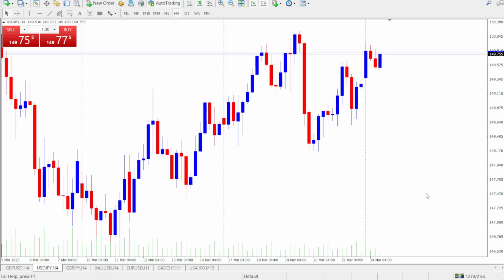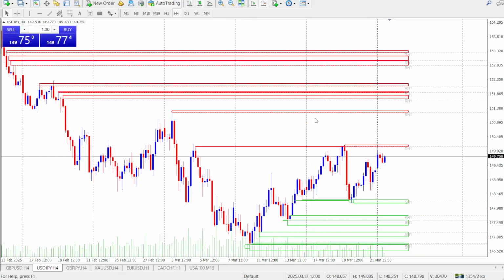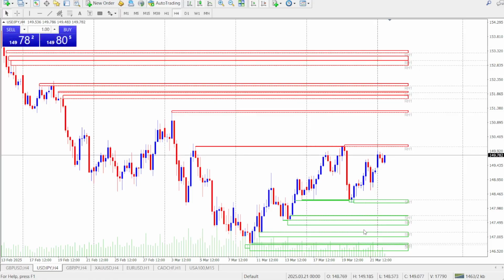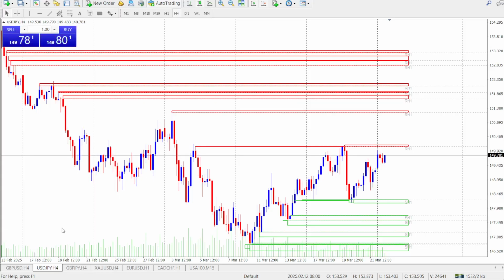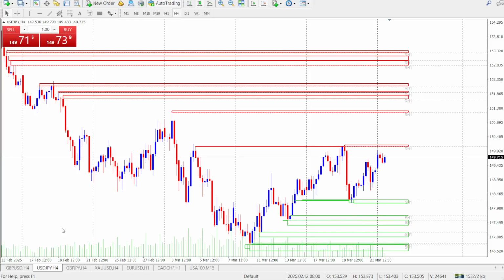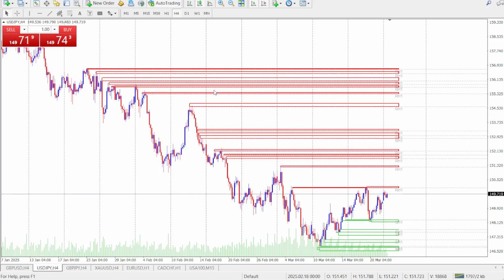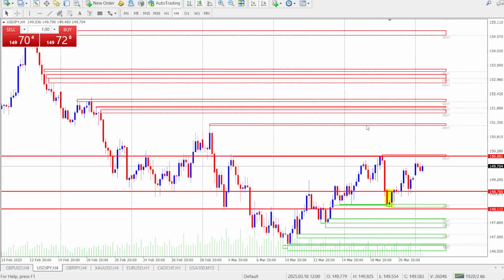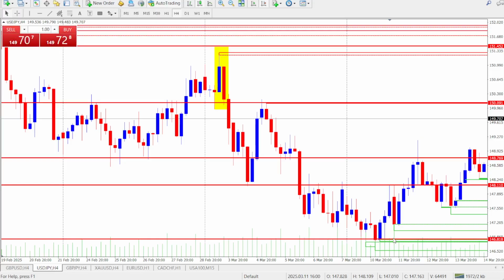Master the Zone Indicator for MT4 – Spot Key Trading Levels Like a Pro!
The Zone Indicator for MT4 is a game-changing tool for forex traders who rely on support and resistance strategies. This powerful indicator automatically plots key trading zones, helping traders make informed decisions without the hassle of manually drawing levels.

The Zone Indicator does all the technical analysis for you, identifying strong support and resistance areas with high probability. This allows you to anticipate price reactions and plan your trades effectively.

Why Use the Zone Indicator for MT4?
✅ Automatically plots support & resistance zones – No need for manual drawing!
✅ Works for all traders – Whether you're a beginner or an experienced pro, this indicator helps you trade with confidence.
✅ Works on all timeframes – Ideal for scalping, day trading, and swing trading.
✅ Uses color-coded signal bars – Green bars indicate support zones, while Red bars highlight resistance zones.
✅ Great for trend traders – Easily identify breakouts and reversals at key levels.